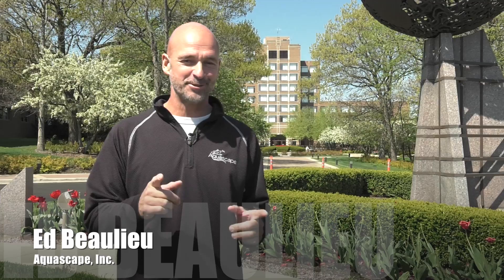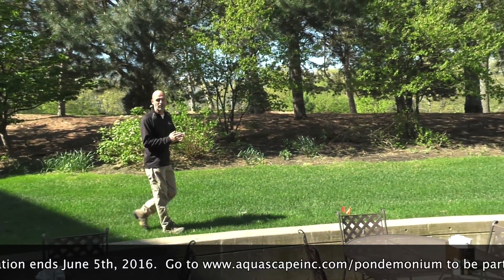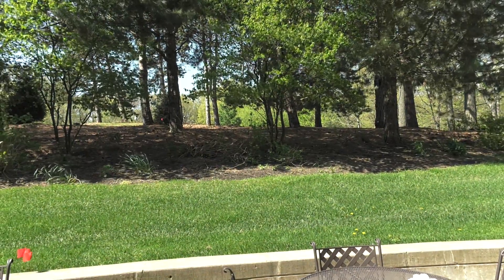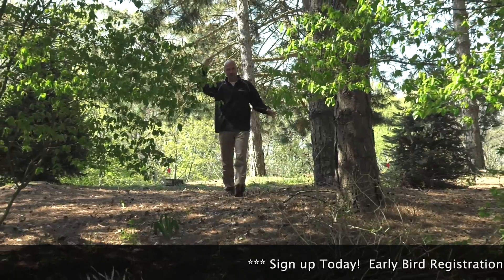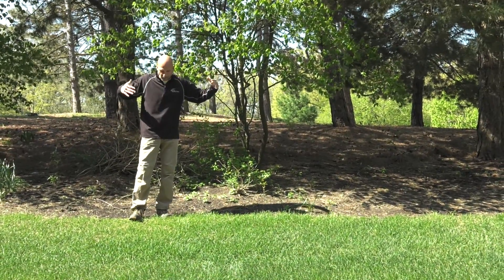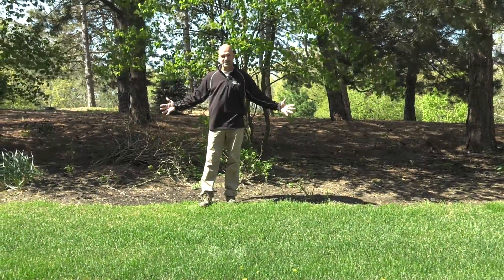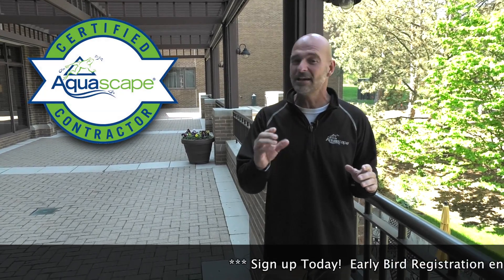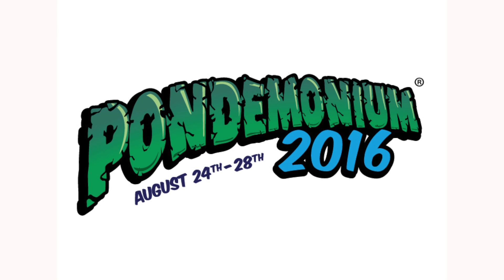Pondemonium 2016 - Advanced Waterfall Build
Join Ed Beaulieu as he walks through this year's advanced waterfall build during Pondemonium 2016, to be held at the Q Center in St. Charles, Illlinois.